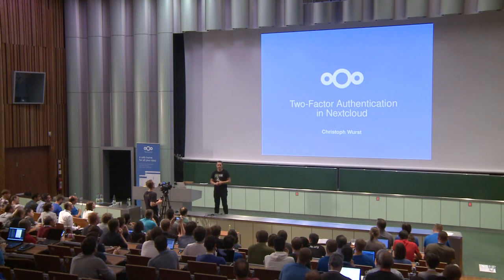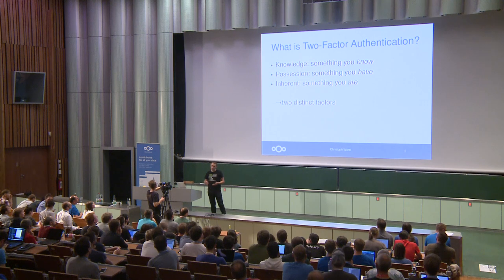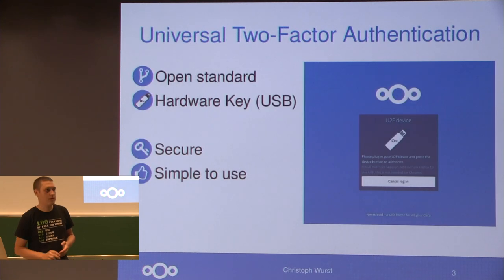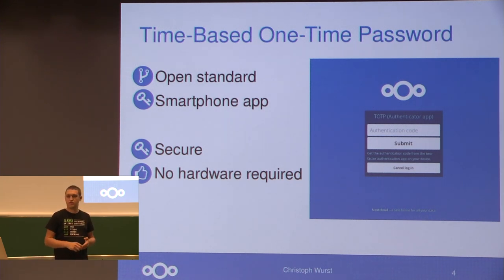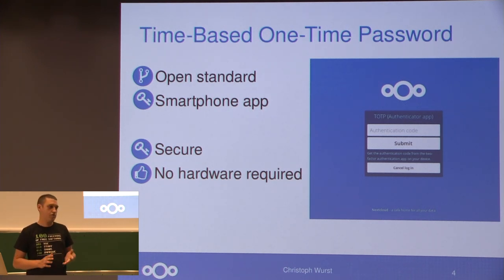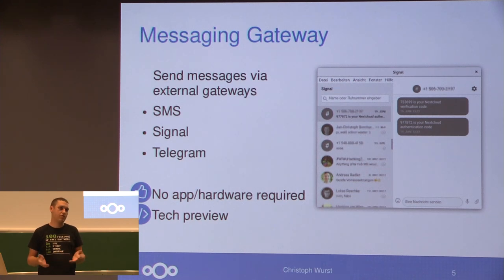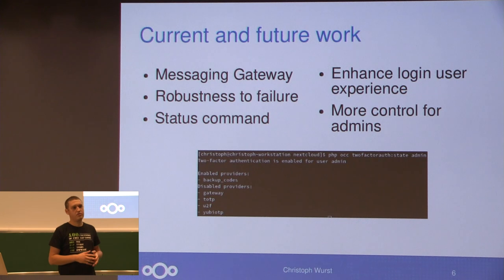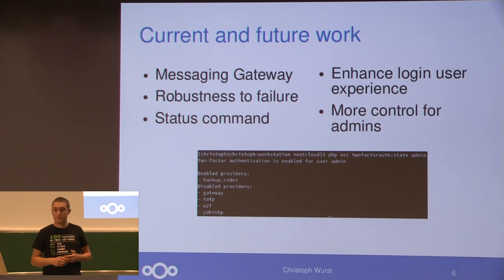Nextcloud s Two Factor Authentication Christoph Wurst